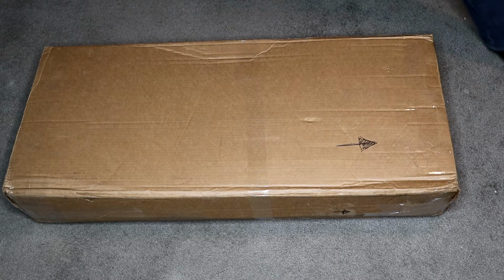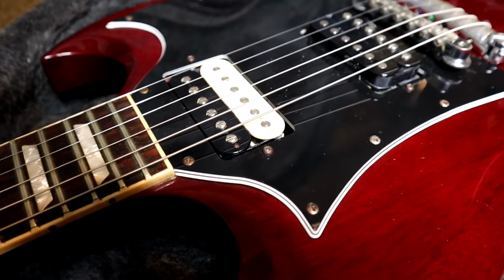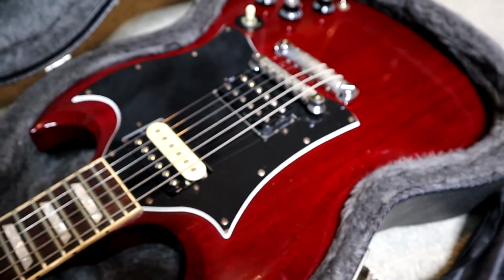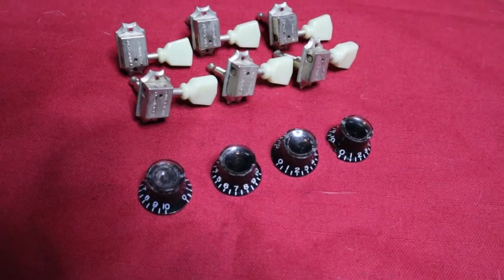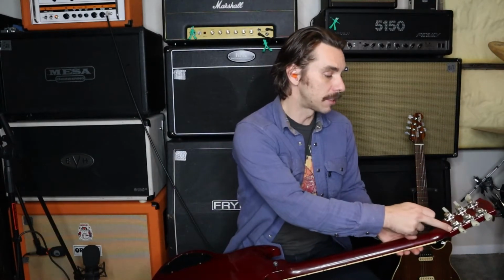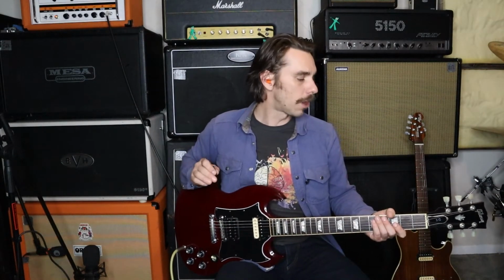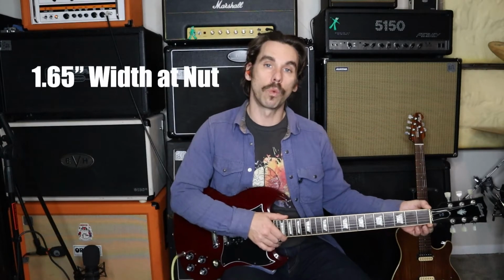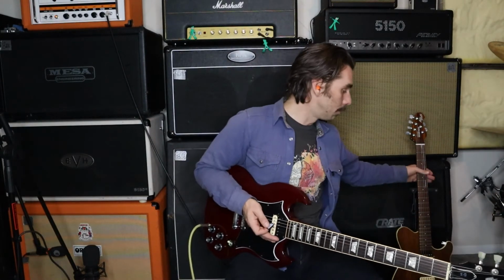Tanner's Favorite Things - 1996 Gibson SG Standard Unboxing and Review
Well, the old Gibson SG has been traded for the EBMM Axis Super Sport in this video

Check out this addition - a 1996 Gibson SG Standard.